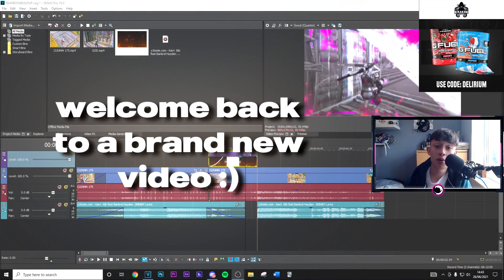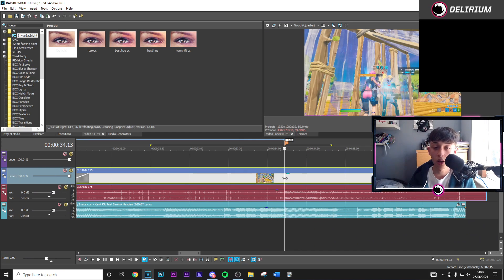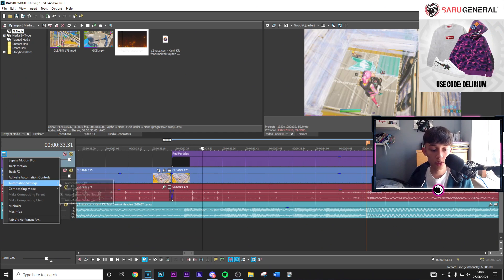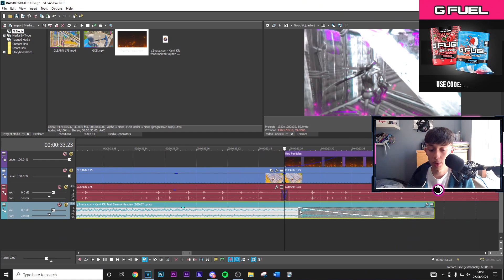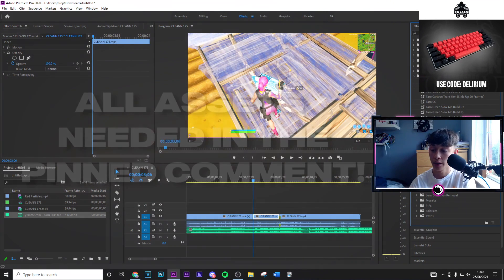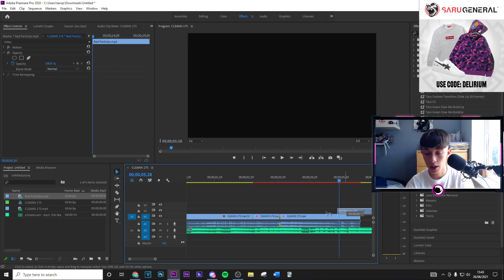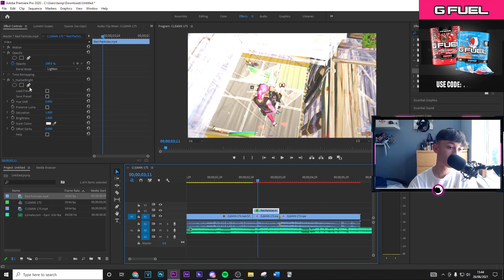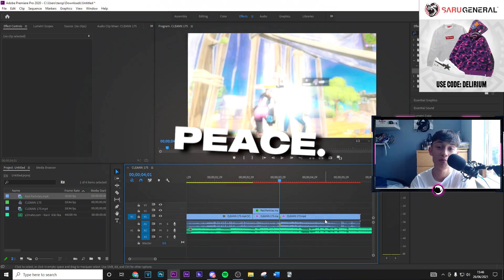(FREE PRESETS) How To Make This *GODLY* Multicolor Build Up Effect - Vegas & Premiere Pro Tutorial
How To Make This *GODLY* Multicolor Overedit Build Up Effect - Vegas & Premiere Pro Tutorial (Free Presets) Edit Like: Smuti, Maxi, Apie, Crackedz, Shard, RamboEdits!

Use Code 'TARO' if you're a real one HASHTAG AD